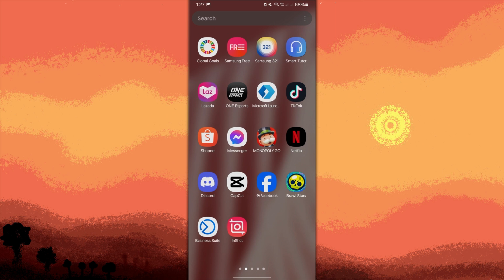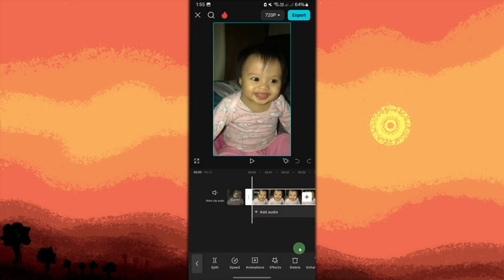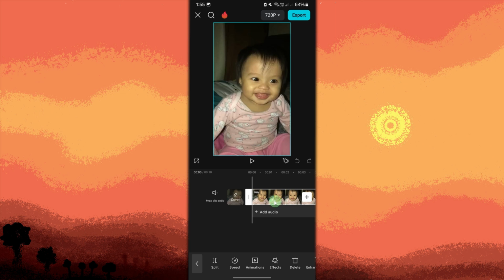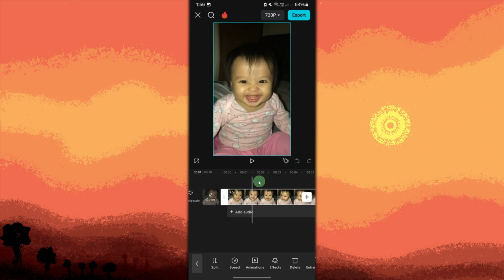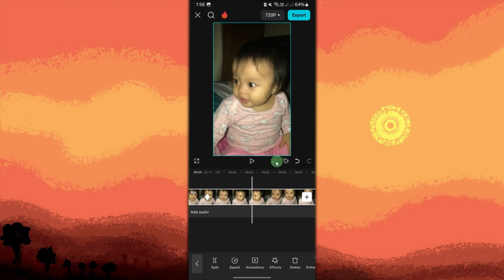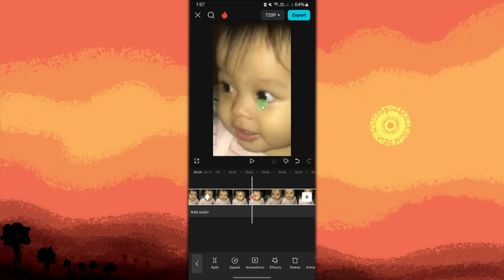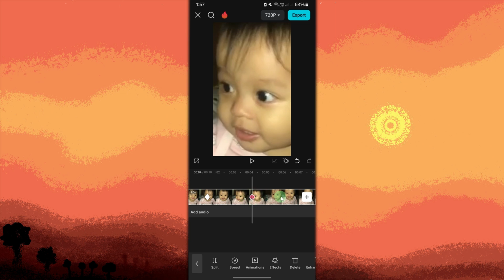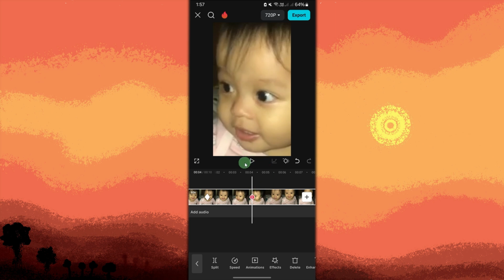How To Slowly Zoom In On CapCut (Easy Method)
This guide will show you how to slowly zoom in on CapCut. Use this simple technique to enhance your CapCut edits with professional zoom effects.